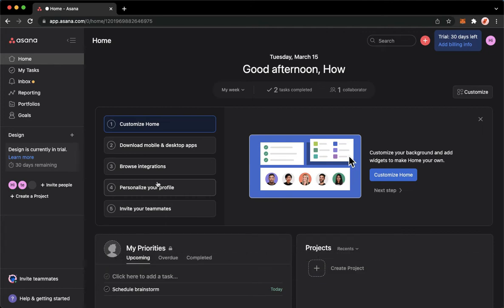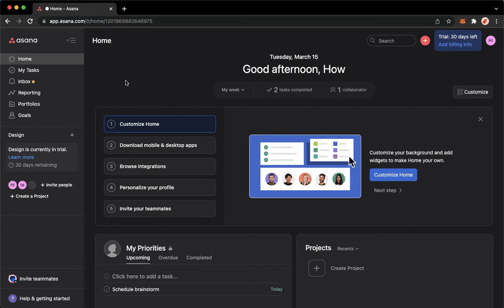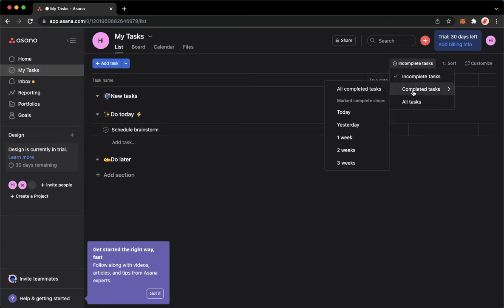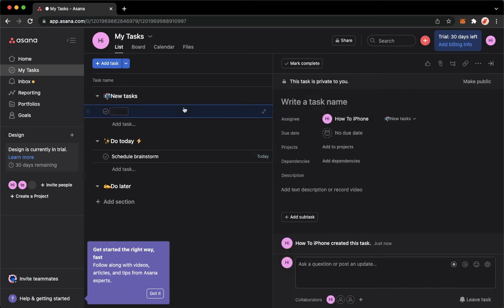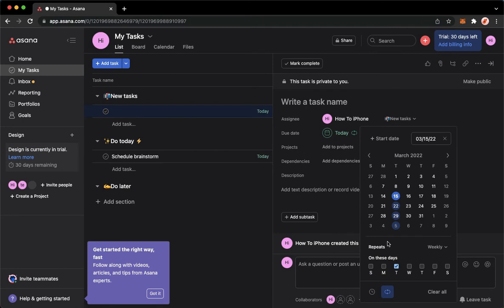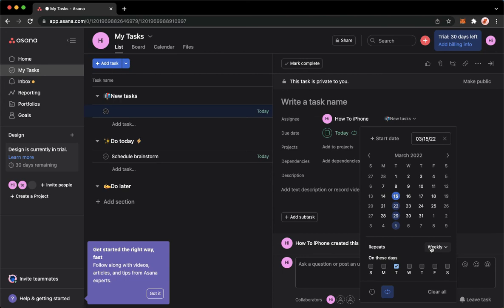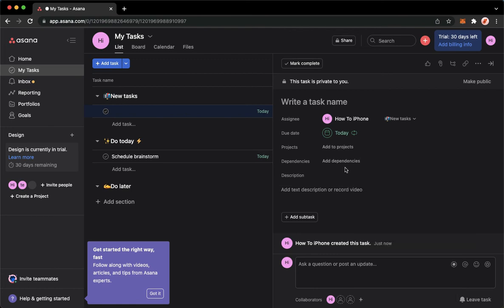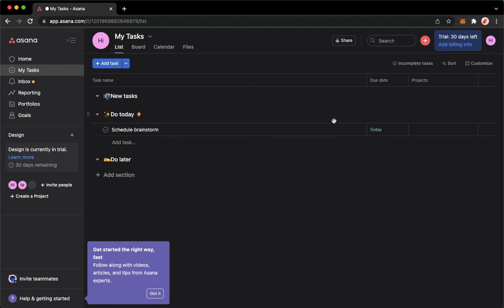How To Create Recurring Tasks On Asana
Learn‎‎‏‏‎ ‎How To Create Recurring Tasks On Asana

In this video I will show you‏‏‎ ‎how to create recurring tasks on asana